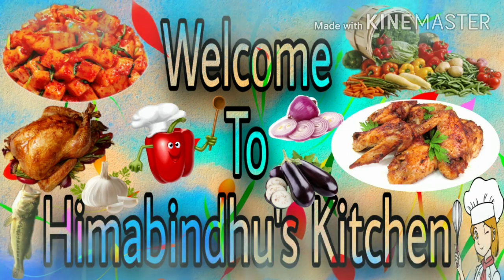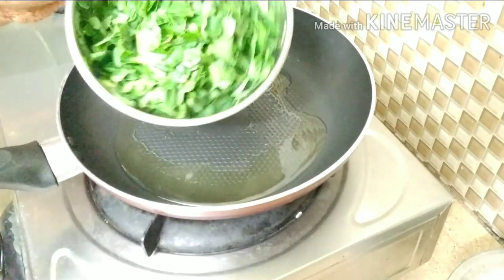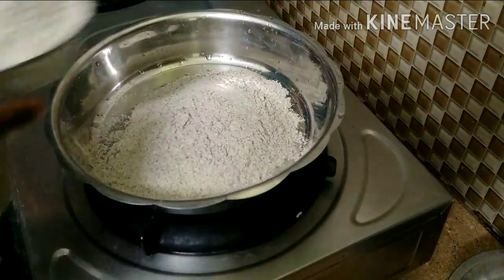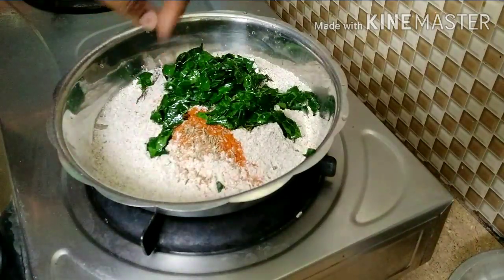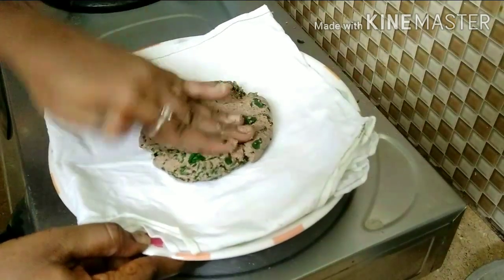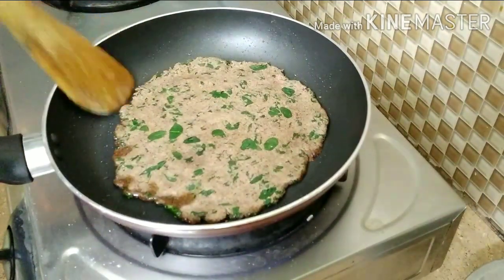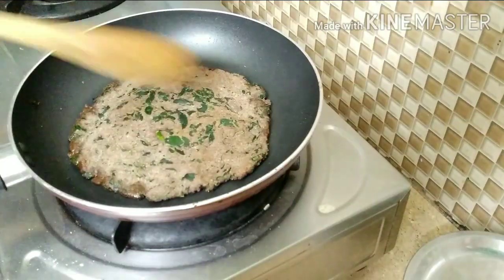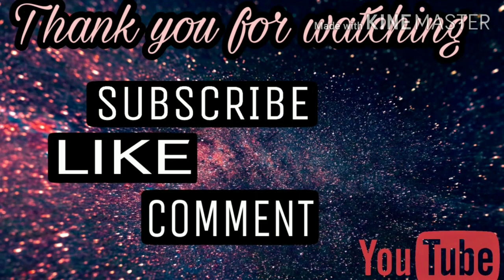ఆరోగ్యకరమైన మునగాకు రాగి పిండి రొట్టె|Munagaku Ragi Roti|Healthly Millet Adai With Drumstick Leaves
Welcome to
👩‍🍳Himabindhu's Kitchen🍜

How to make Ragi Roti Adai with Drumstick leaves this recipe is lot more benefits.